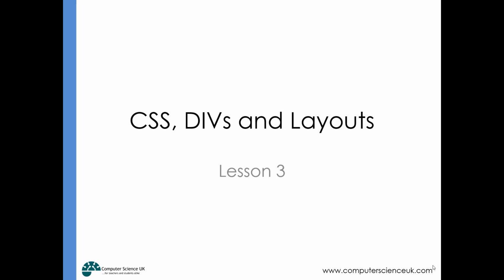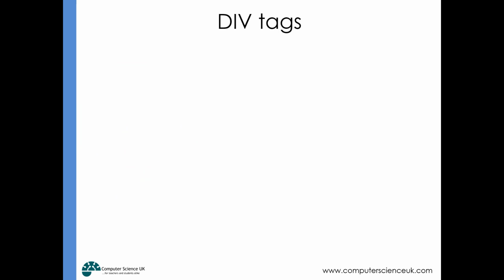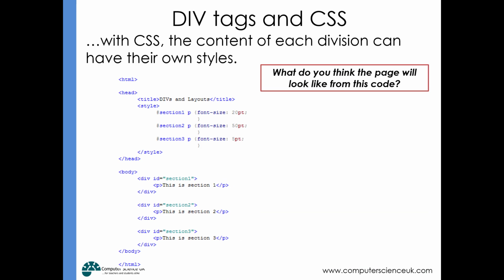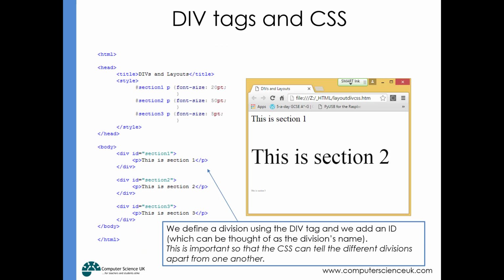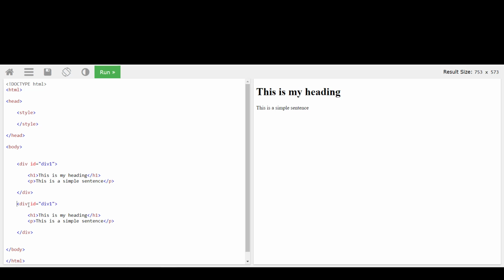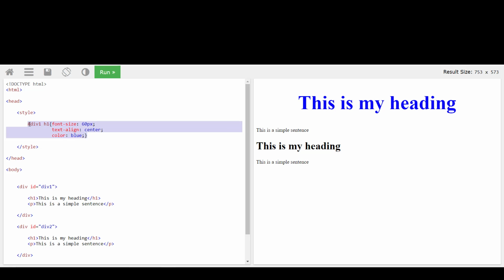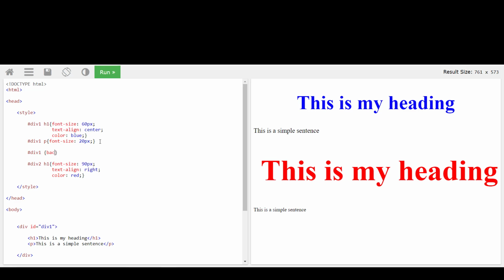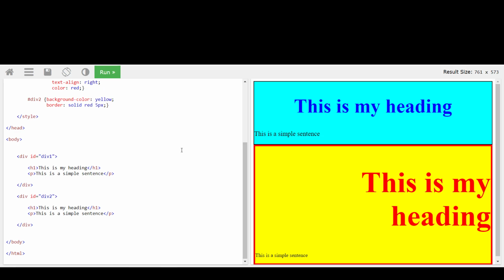Year 8 HTML and CSS - Lesson 3